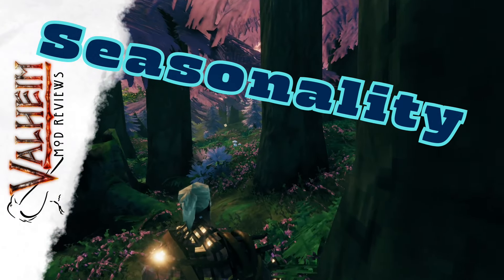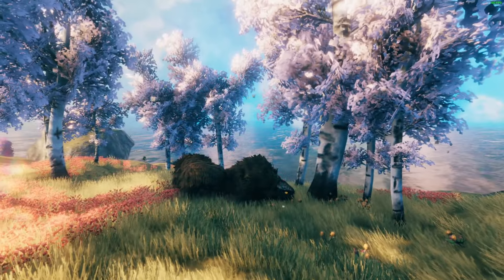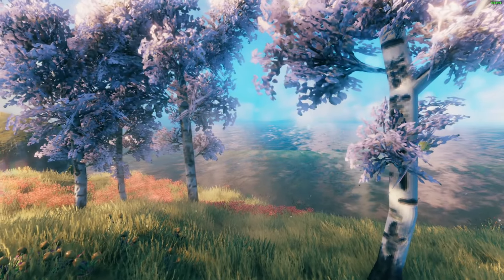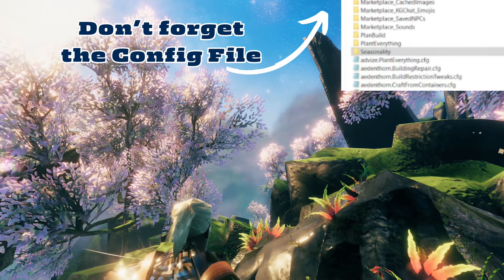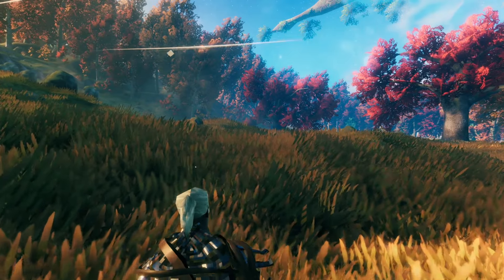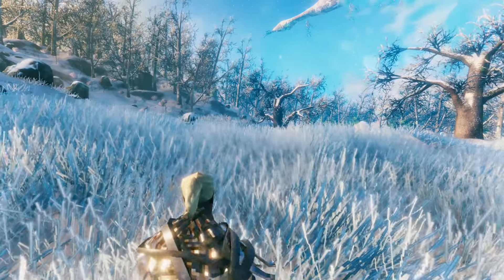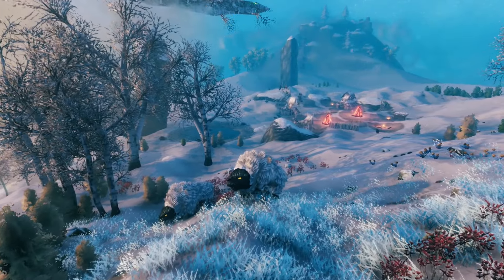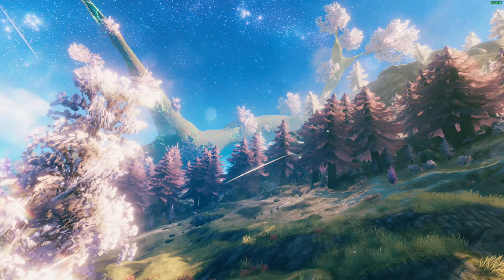Seasonality: Valheim Mod Reviews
Dynamic changing seasons by altering textures and colors, providing an immersive environmental experience that changes with in-game time.
*Valheim Mod Reviews: Seasonality by RustyMods*

00:00  Intro
00:13  About the Mod
00:26  Downloading and Difficulty
00:34 Troubleshooting Tip
00:58  Updates and Support?
01:10  Game theme and Integrity?
01:17  Balance
01:42  Server and Mod Compatibility
02:08  Final Thoughts
02:19  Shout Out and Closing

💥 *Thank you* to everyone that has made suggestions for Mods!  Keep them coming!  💥
❓ Do you have a Valheim mod you'd like more information about? Want to feature your mod?  Looking for a mod tutorial?

📧Are you a Mod Creator looking for media content to showcase your mod?  @Ruijven-1